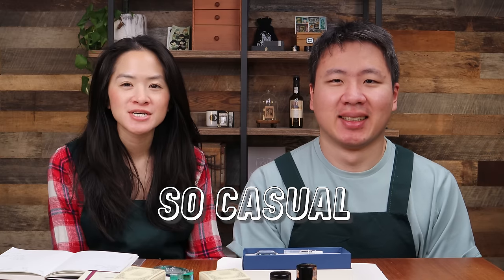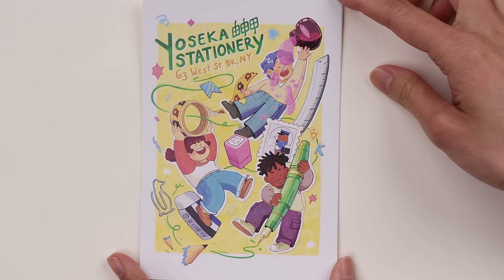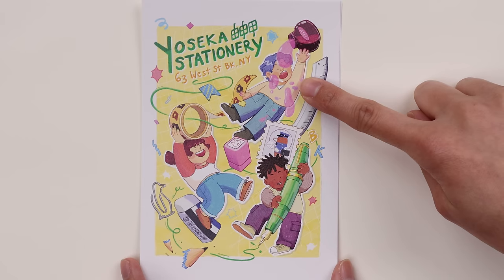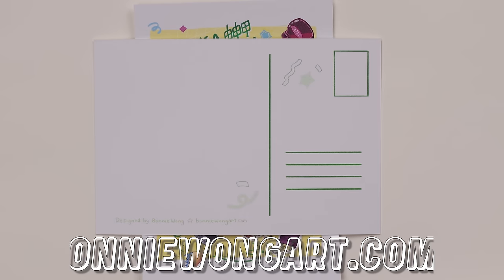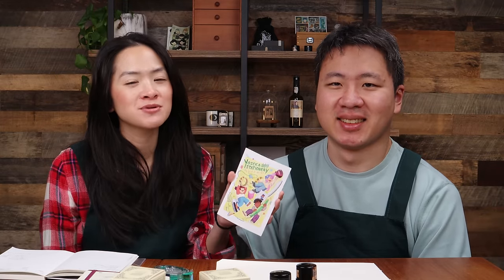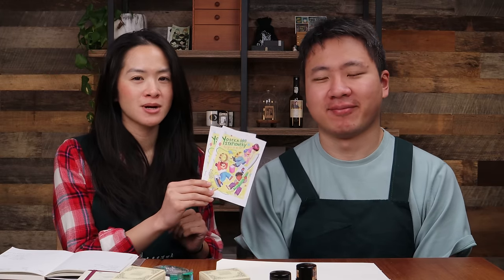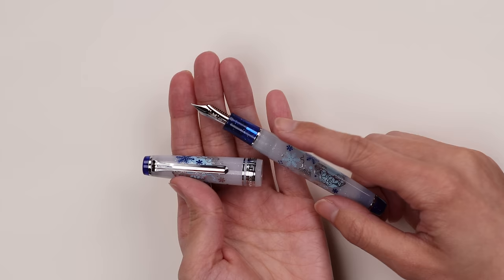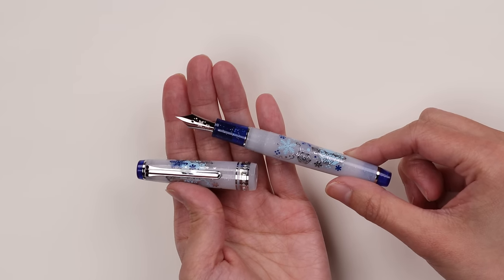Sailor's Frozen Fountain Pen?! Writing in a Winter Wonderland!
Hi everyone! It has been snowy here in NY and the first snow here has also brought us PLUS and Sailor's newest limited pro gear slim, First Snow! Neil and I have some exciting shop updates to share: an adorably illustrated postcard by Bonnie Wong now available and some more details on our upcoming stationery event, which we now know will be this fall. Mark you calendars! In newly added, we have the new TWSBI Diamond 580ALR Black, Dominant Industry Painter inks and card cases from Leuchtturm.

00:12 Intro
01:09 Yoseka Shop Postcard by Bonnie Wong
05:30 Yoseka's Stationery Event August 2024!
08:36 Newly Added
08:47 PLUS x Sailor Pro Gear Slim - First Snow
11:00 TWSBI Diamond 580ALR Black
12:24 Dominant Industry Painter Series
13:10 Dominant Fisherman at Sea
13:26 Dominant Harbor of Dieppe
14:34 Leuchtturm Card Holders
16:35 Ask Yoseka Anything: What's the best way to remove ink stains from your hands?
18:04 Customer Friend of the Week

Dominant Industry - Fishermen at Sea No. 121

Dominant Industry Pearl - Harbor at Dieppe No. 029